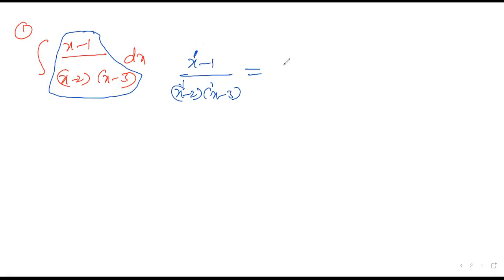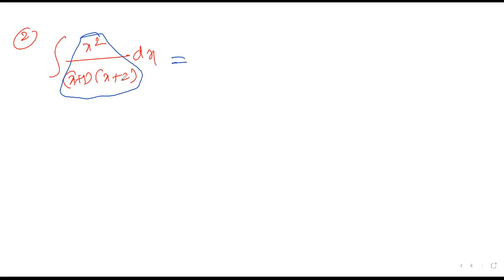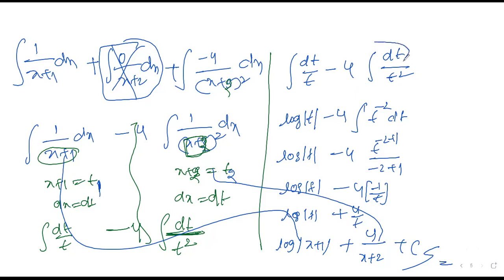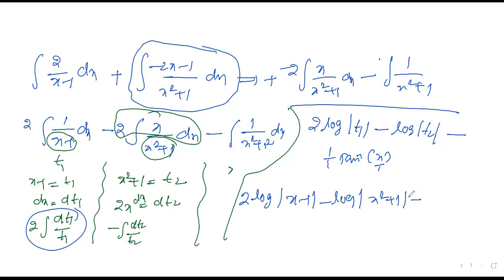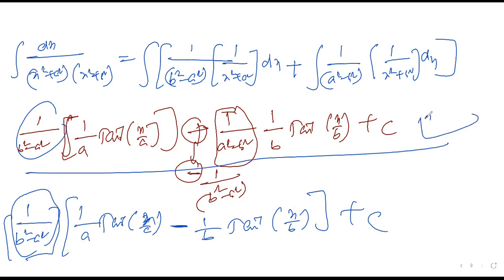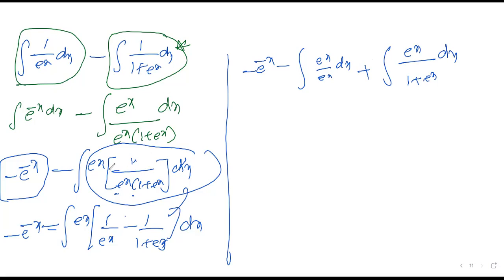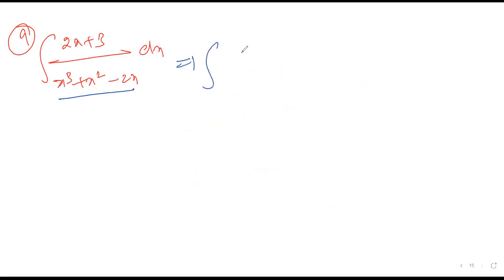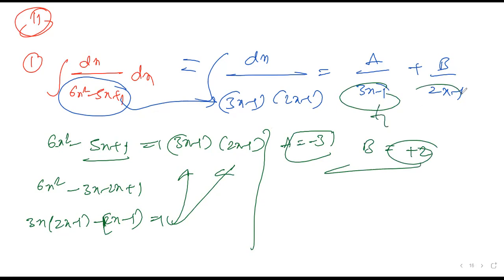INTER MATHS II B 6 - INTEGRATION C - 18